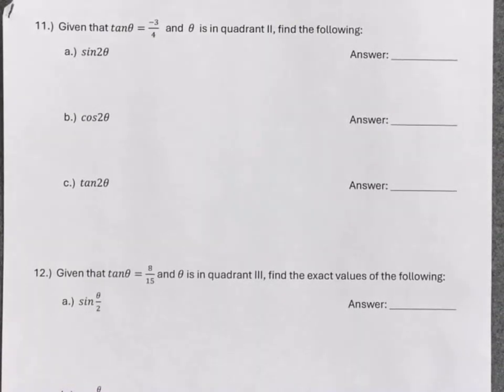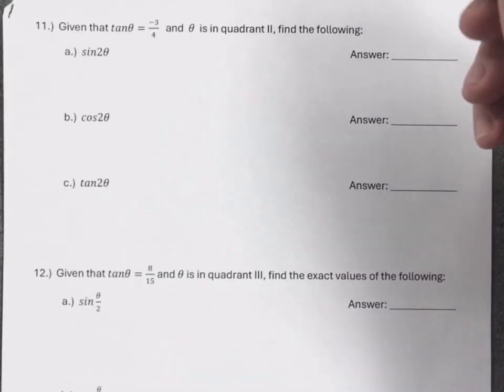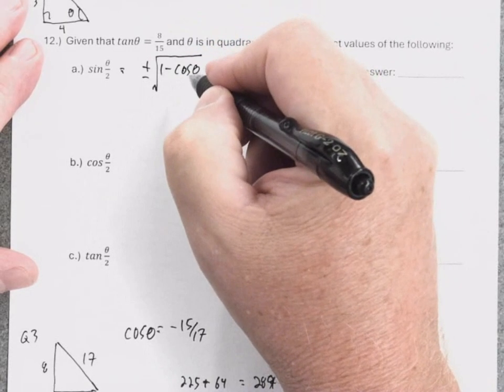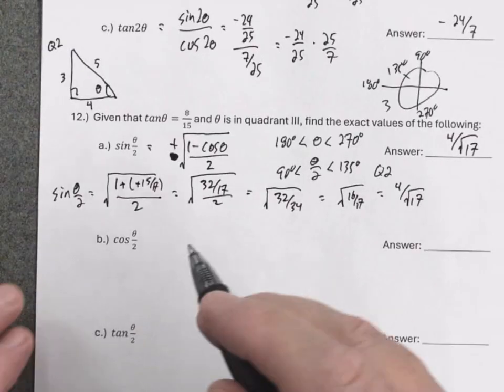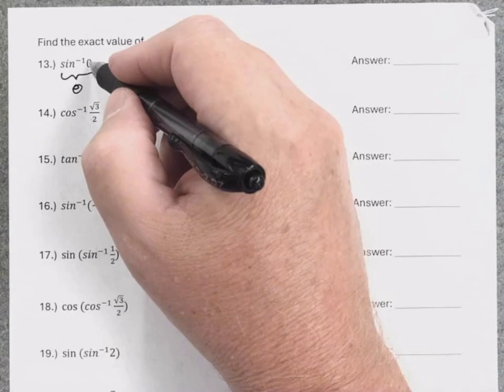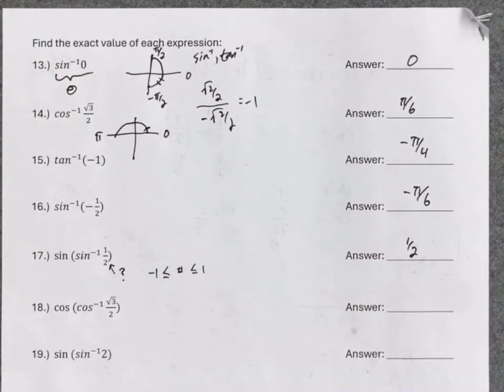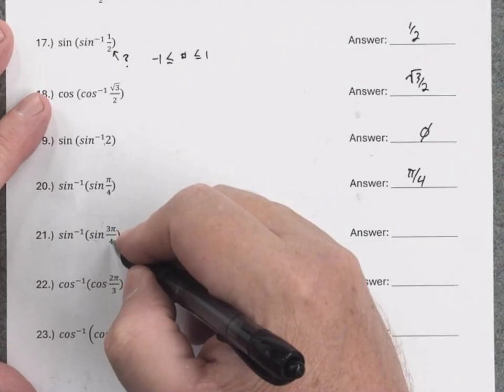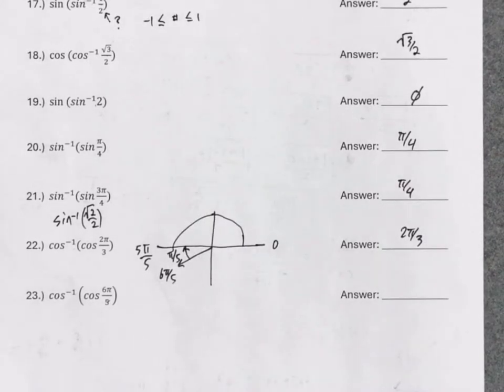MATH137 Ftf Test 2 Review Fall 2024 Pt 2